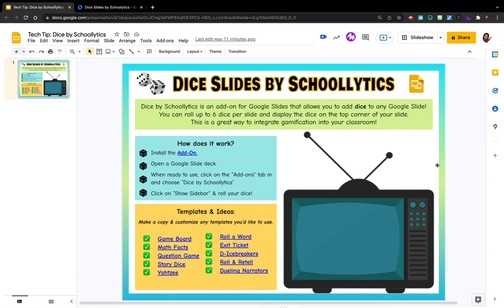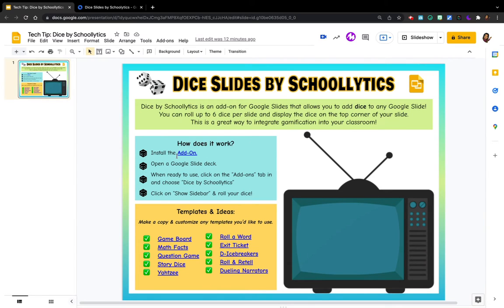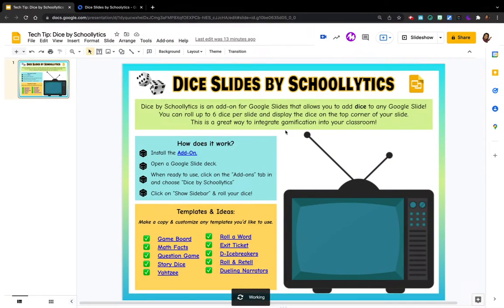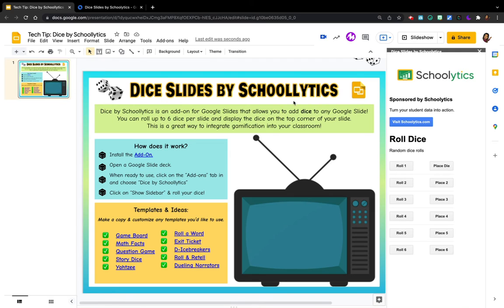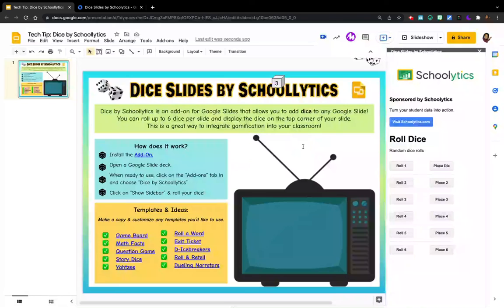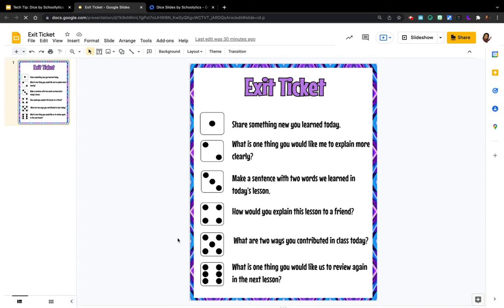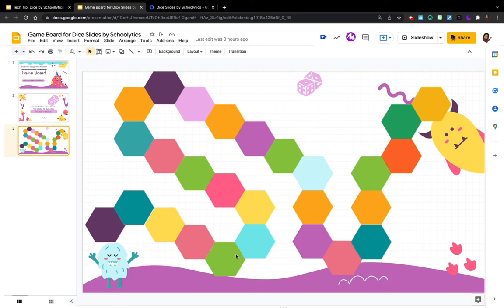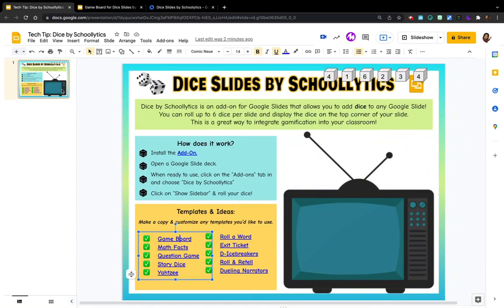Dice Slides by Schoollytics Add-On